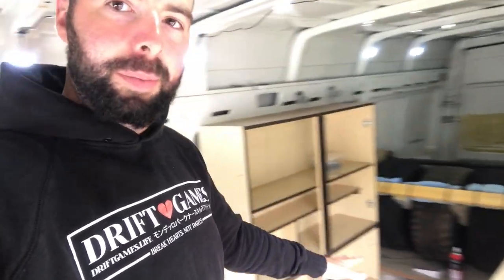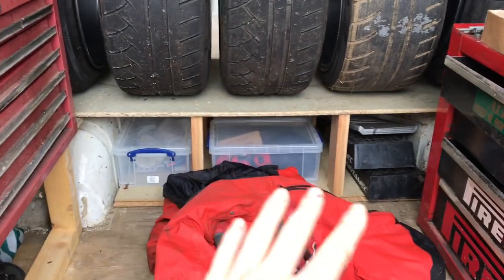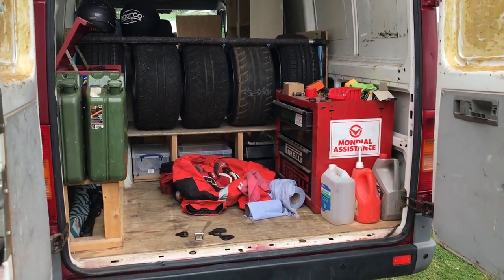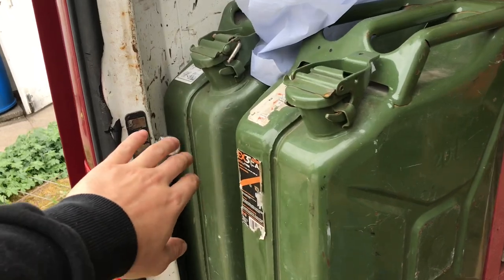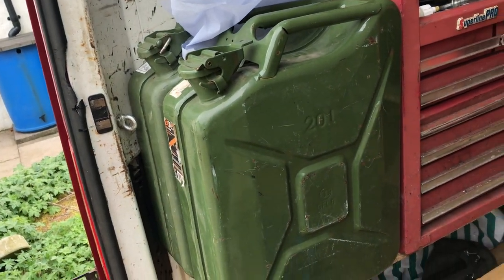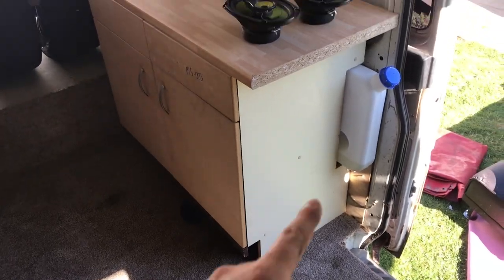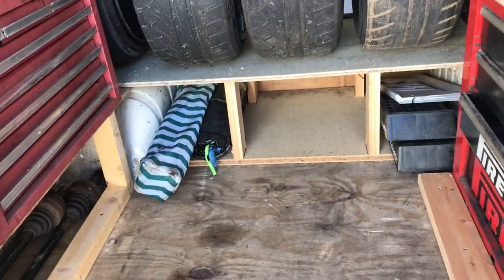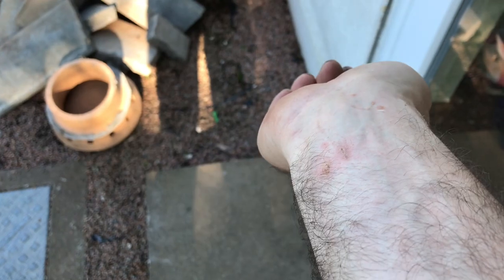The VW LT46 tow vehicle gets some love inside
Welcome back 🤘 trying to do this on a budget using what I have around house to make into a camper / motorsportvan so I use old kitchen units and make the tool and tyre area better to find stuff